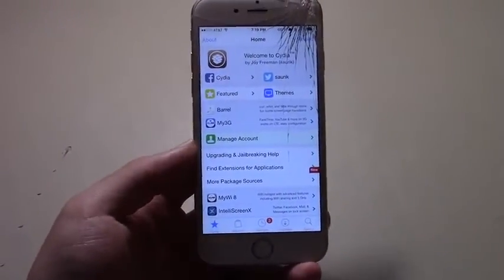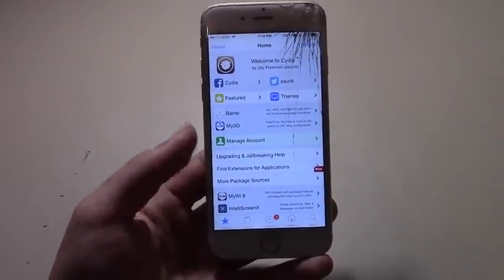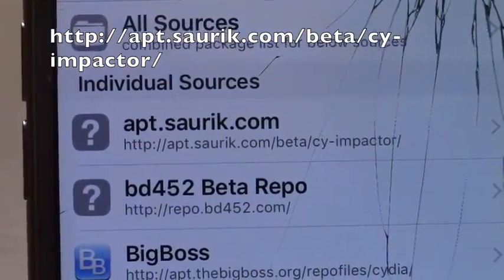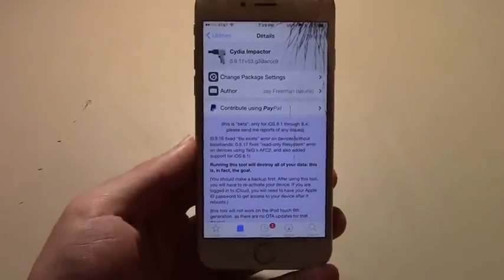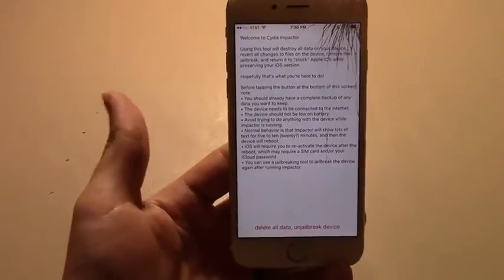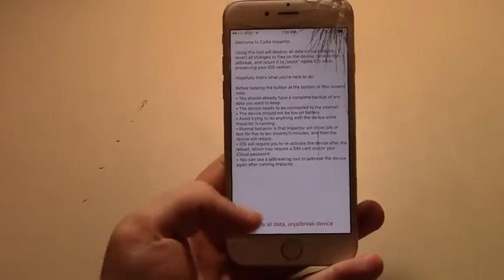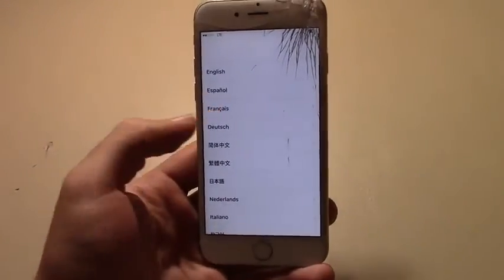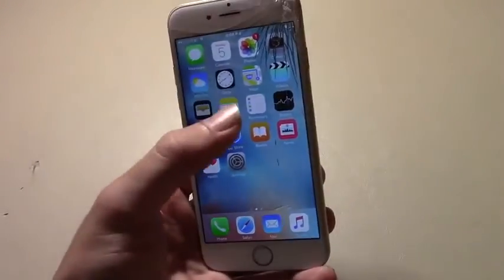un jailbreak iOS 9 3 3 using Cydia Eraser